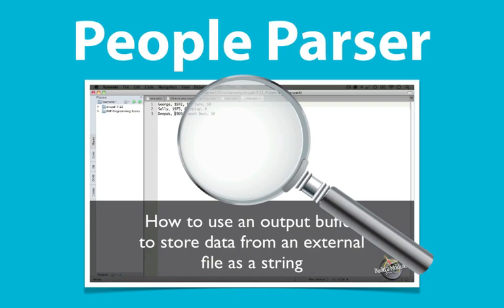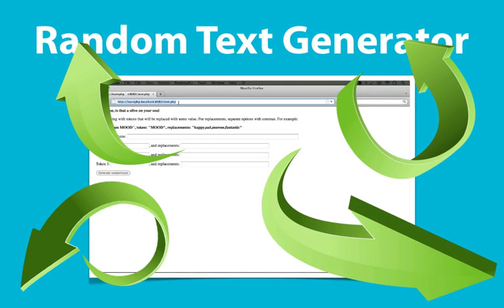107. The benefits of using a database (MySQL) (a Drupal how-to)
Here's a short excerpt from the video transcript: " In this next section, we're going to be talking about databases. Now, in this series up until this point, we've looked at several mechanisms for storing data from one page reload to another. What this allows for is a rich interaction between the user of your web application and the application itself. In our latest examples, we looked at using sessions to store this data. But the problem with sessions is that they're browser specific for one which means that if the user opens up a different bro..."